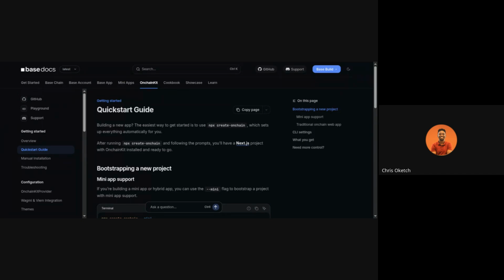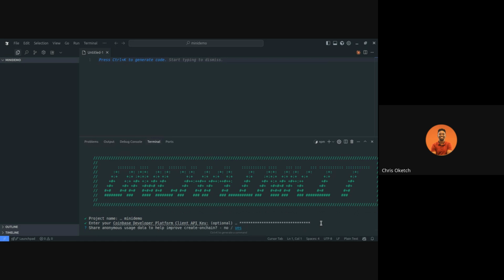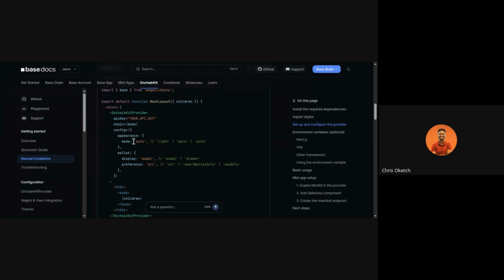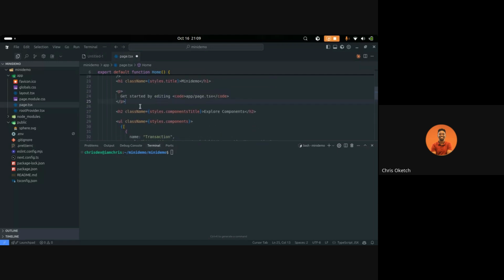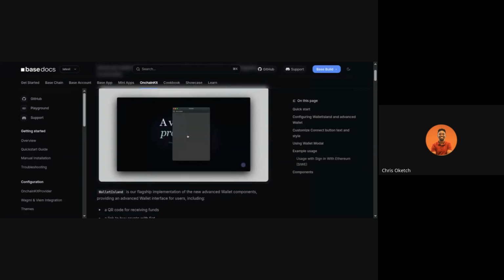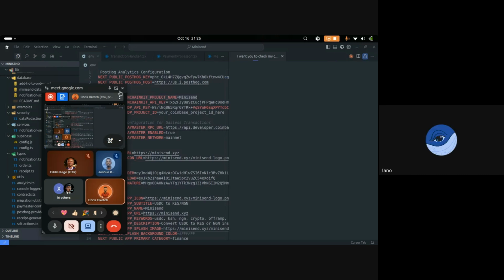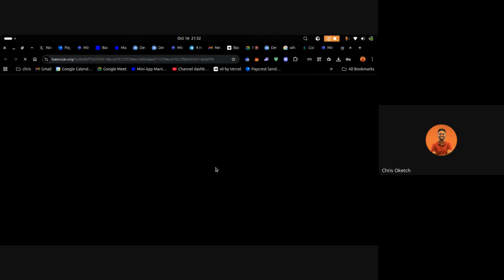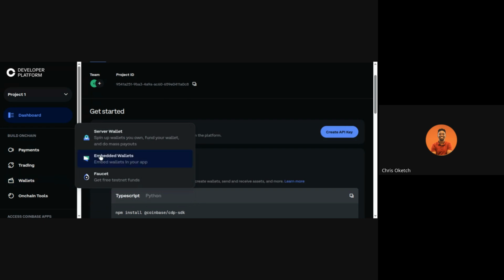Day 2 - OnchainKit & Wallet Infrastructure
Theme: Connect & Interact

1.Learning Objectives
Integrate OnchainKit provider and components
Implement wallet connection UI (Connect, disconnect, switch)
Display identity (avatar, name)
Handle basic transaction UI

2. Tasks / Activities
Install OnchainKit in project
Set up OnchainKitProvider with Base chain
Use Wallet, ConnectWalletc omponents
Integrate Identity component for Basename / address
Add basic transaction UI (buttons, status)

3. Expected Deliverable
OnchainKit successfully integrated
UI for wallet connection + identity display
Transaction initiation UI with feedback

4. References
OnchainKit Wallet Components (Base Documentation)
OnchainKit Identity Component (Base Documentation)
OnchainKit Config Types / AppConfig (Base Documentation)